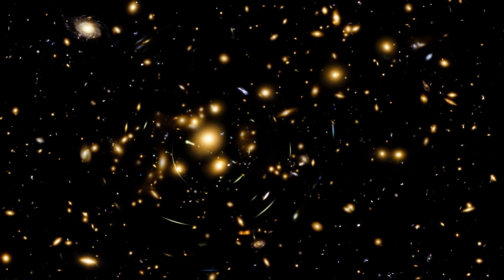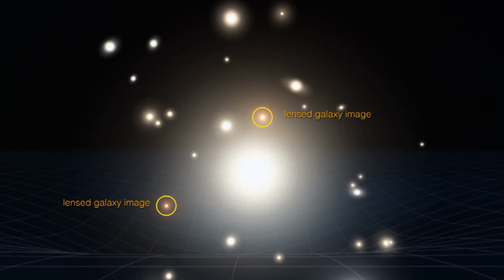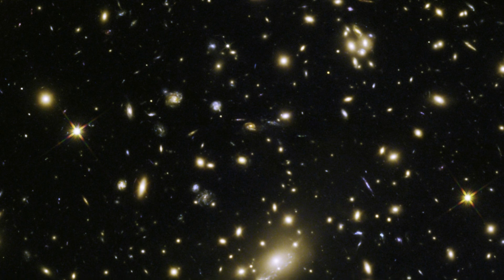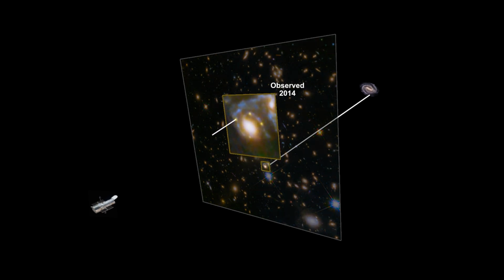Hubble/ESA: Gravitational Lensing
This Space Sparks Episode explores the concept of gravitational lensing.

This effect is only visible in rare cases and only the best telescopes — including the NASA/ESA Hubble Space Telescope — can observe the results of gravitational lensing. The strong gravity of a massive object, such as a cluster of galaxies, warps the surrounding space, and light from distant objects travelling through that warped space is curved away from its straight-line path.

This video will highlight how Hubble's sensitivity and high resolution allows it to see details in these faint, distorted images of distant galaxies.

Credit:
Directed by: Bethany Downer and Nico Bartmann
Editing: Nico Bartmann
Web and technical support: Enciso Systems
Written by: Bethany Downer
Music: Mylonite – Breath of my Soul (Mylonite MRP - Mylonite Recordz Production), Stellardrone – Stardome, Tomaz Vital – Auroras
Footage and photos: ESA/Hubble, ESA, NASA